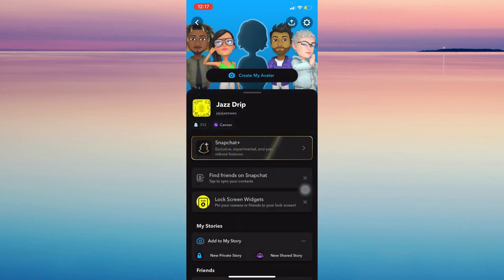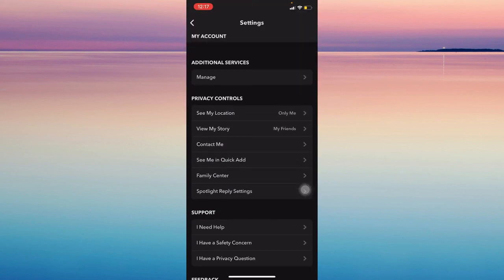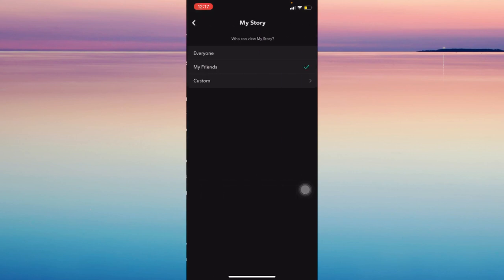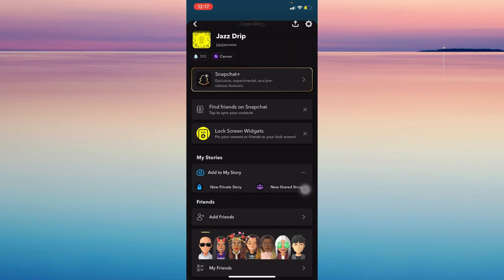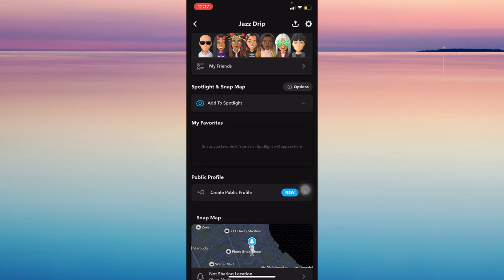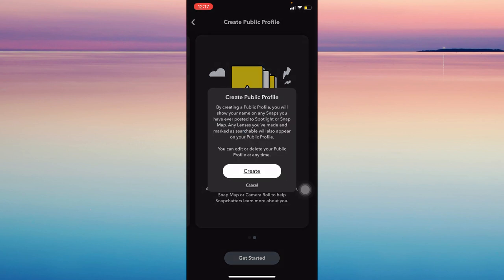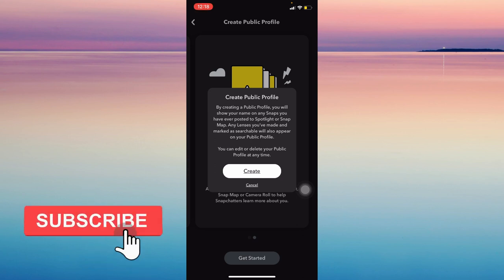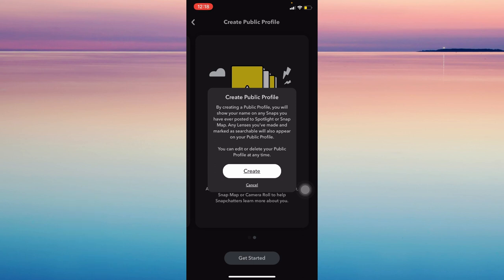How To make A Public Profile On Snapchat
Watch this video to understand quickly how to make a public profile on Snapchat.